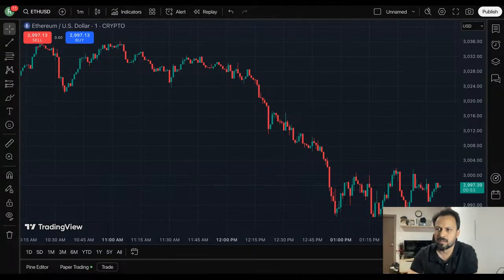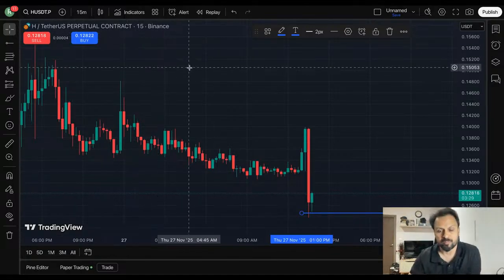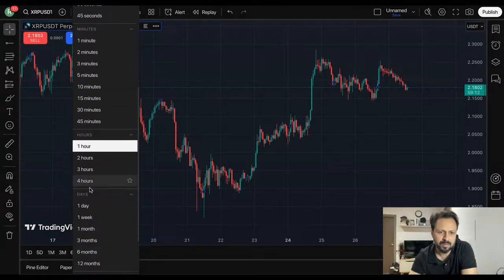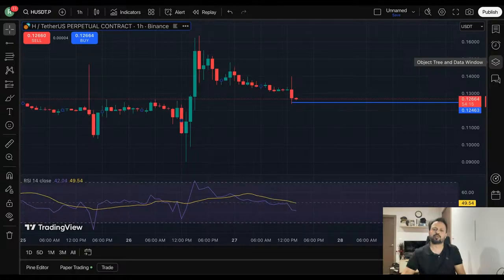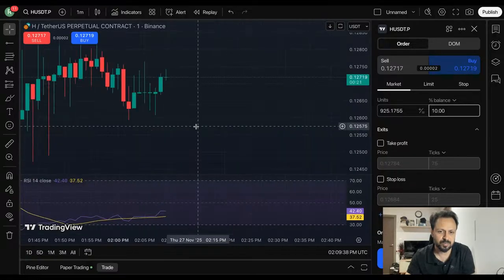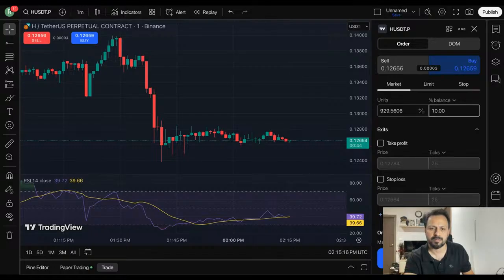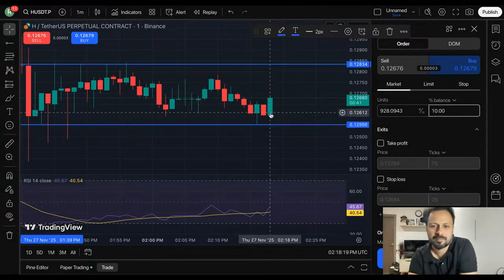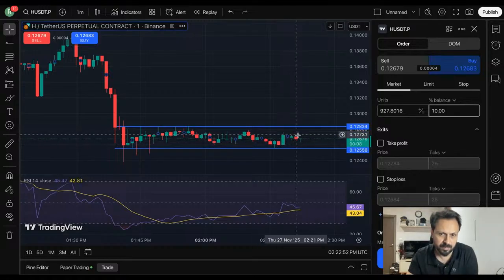Real-Time Market Analysis & Trade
Join me as I trade the markets in real time, sharing my analysis, strategy, and thought process behind each entry and exit. Whether you're a beginner looking to learn or an experienced trader who enjoys watching live setups unfold, this stream is designed to give you insight into real market conditions.